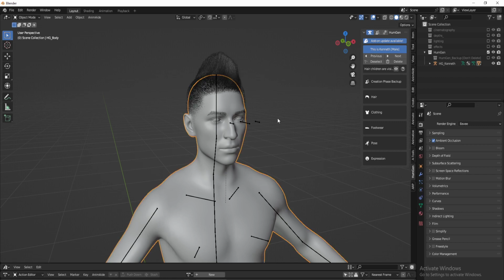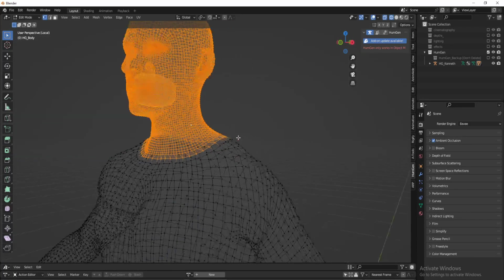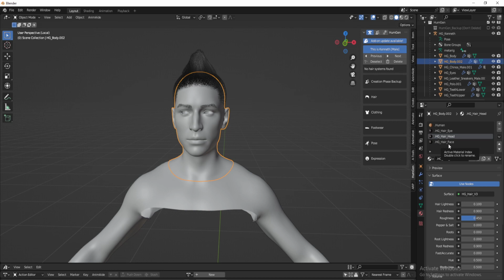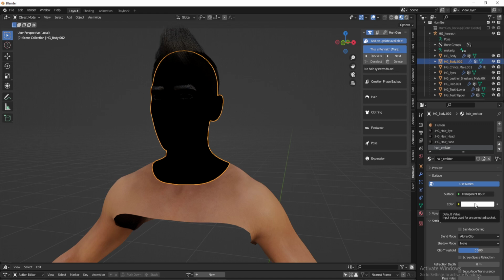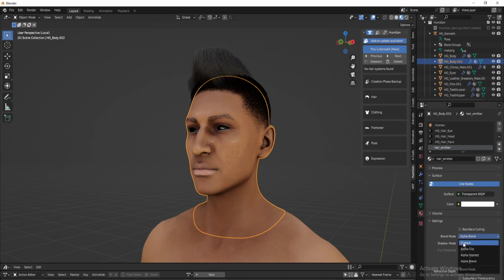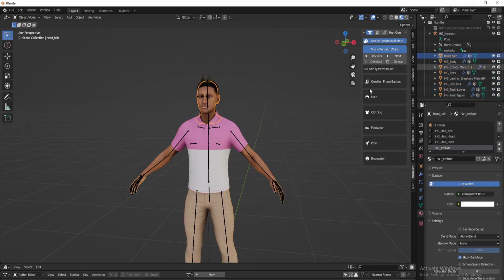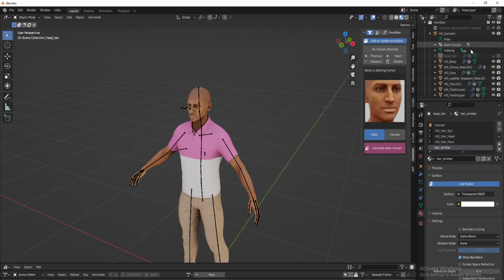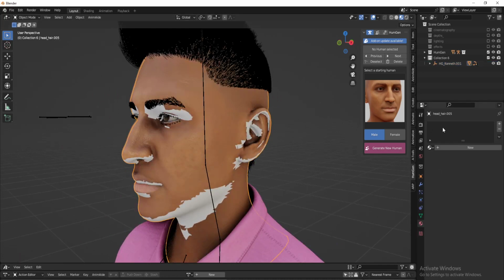HUMAN GENERATOR | HAIR EXPORT